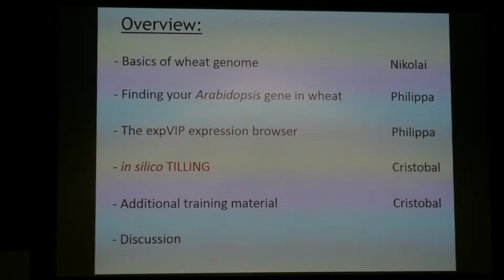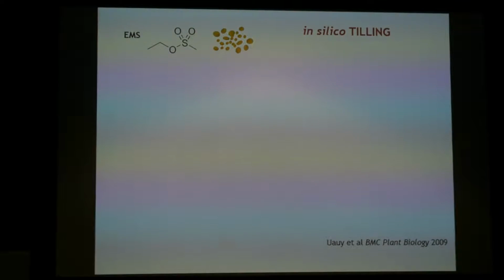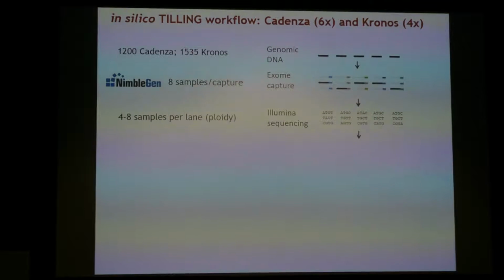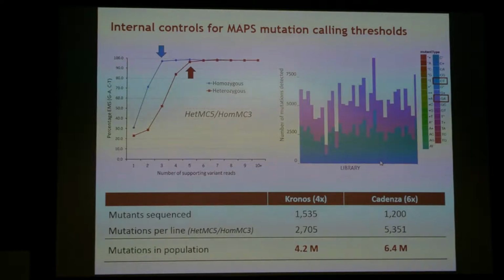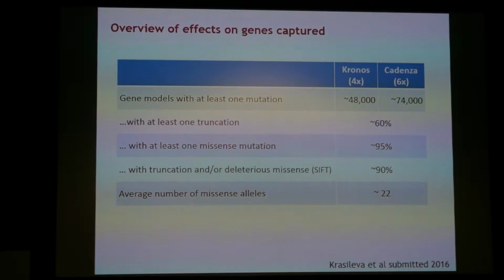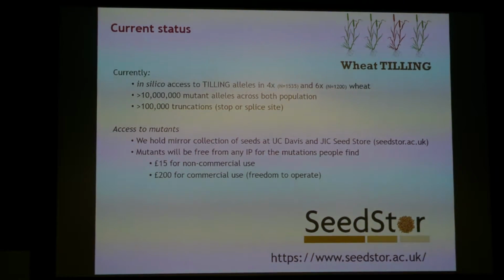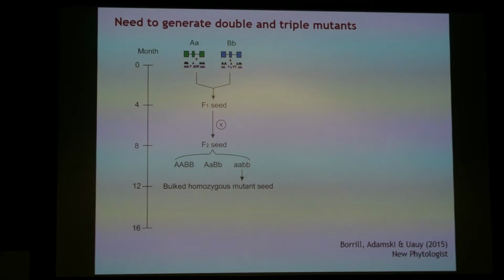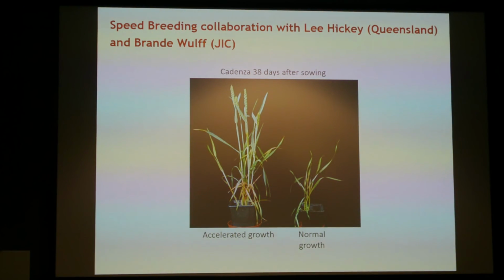In silico TILLING - GARNet workshop part 4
Presented by Cristobal Uauy.